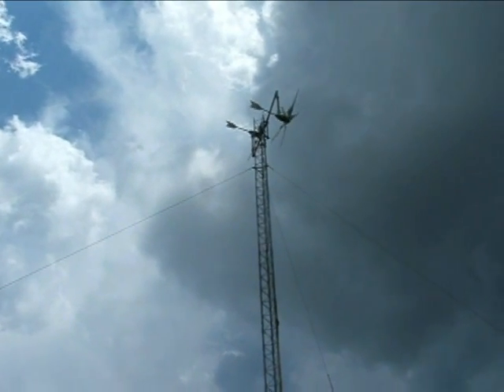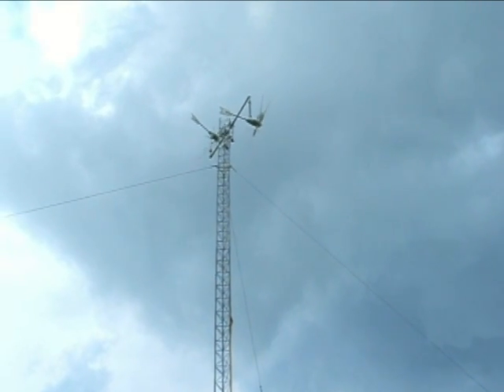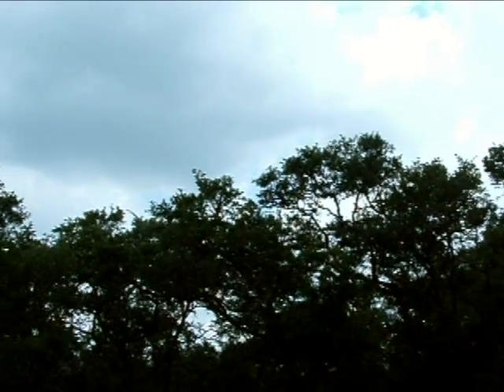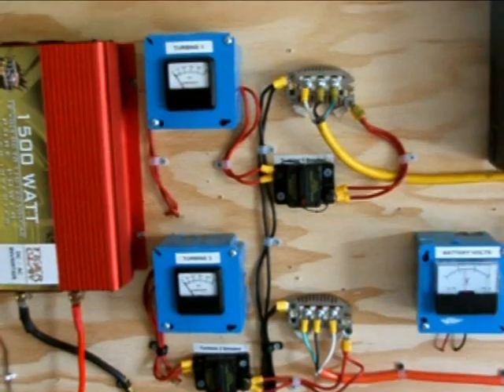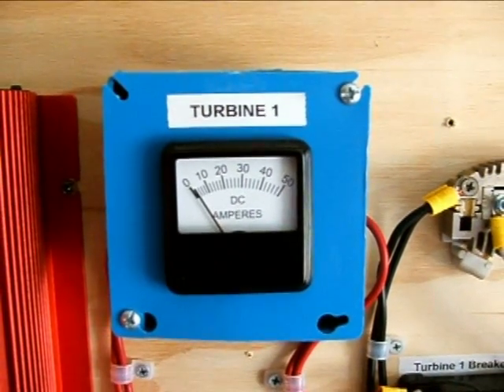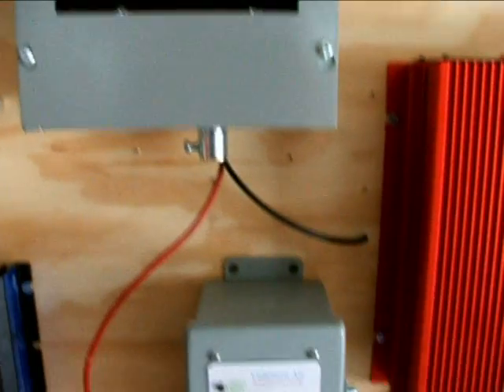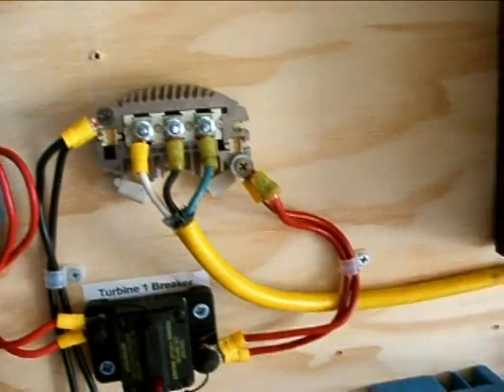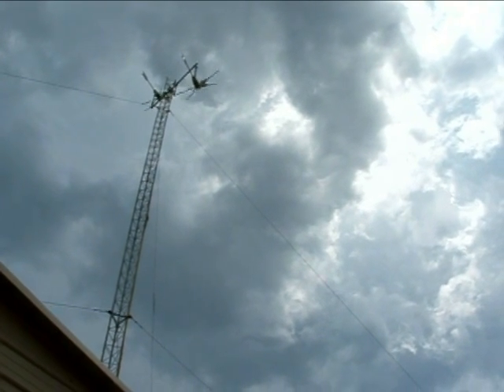Windmax turbine update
Quick update of the turbines on the 70 foot tower, charging 280 watts in about 8 mph wind. These Windmax turbines rock, they are very quiet and just work.